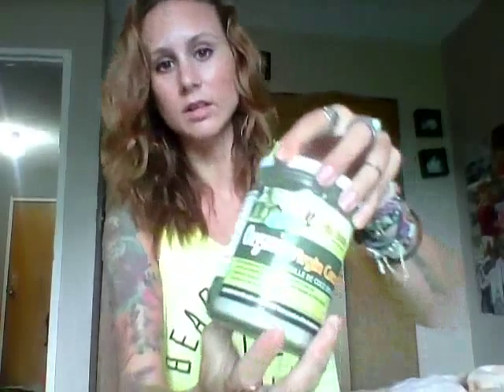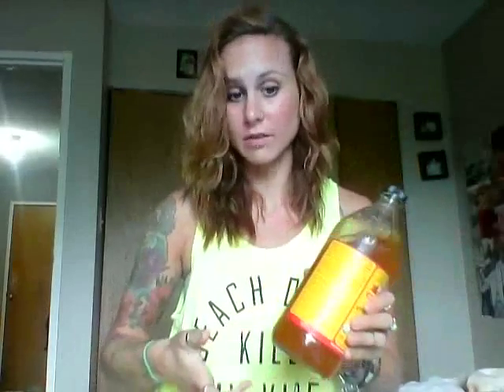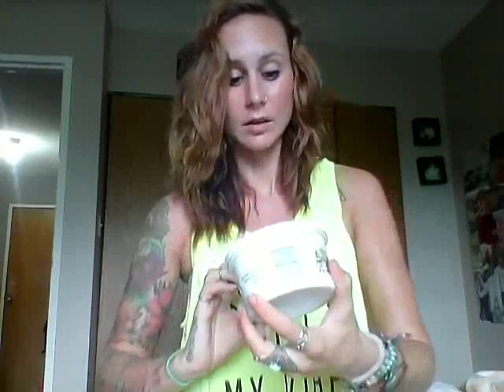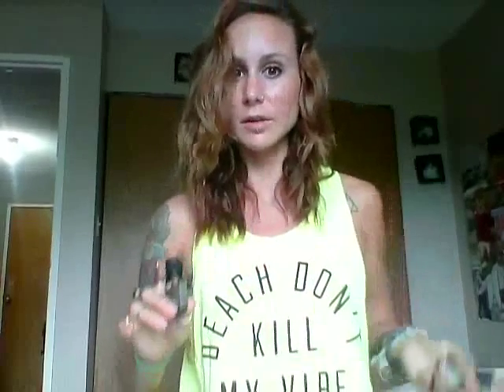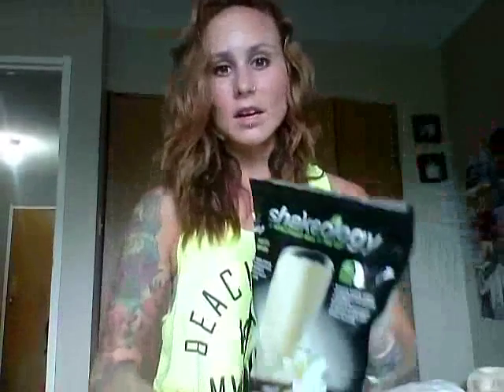These are a few of my favourite things !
For more information motivation or if you have any questions , please check out my

It's important to have some special of favourite things for those moments of stress , to ease you or make you happy. What are your favourites ?
p.s Don't mind my daughter silliness :D